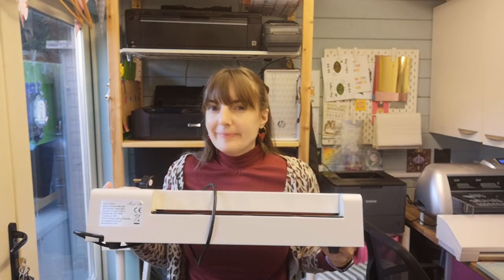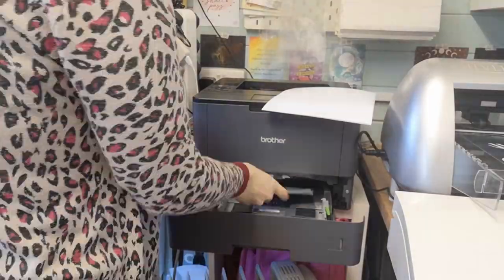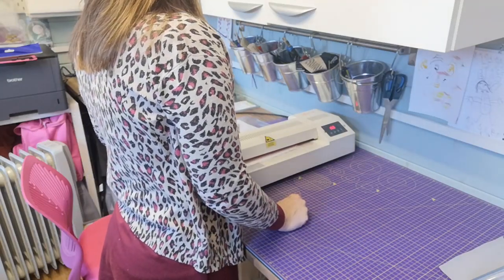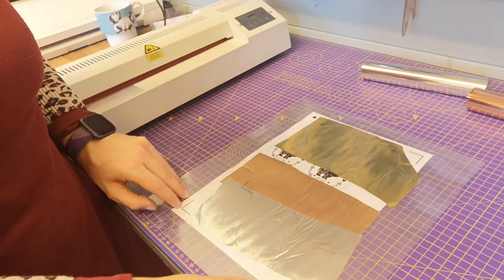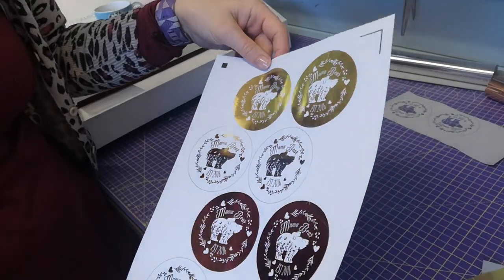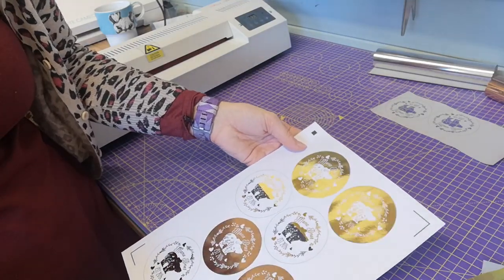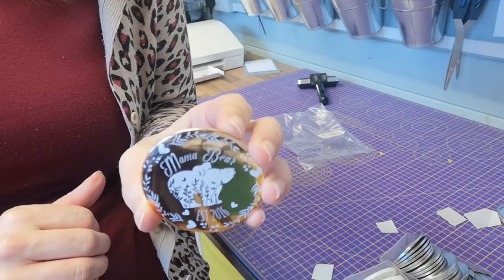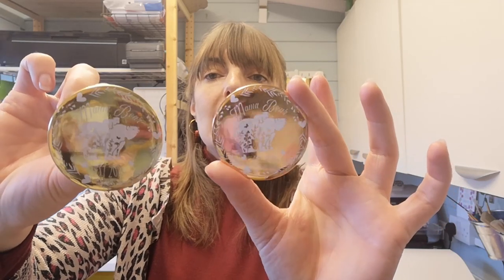Foil with me - making Foiled Badges and Mirrors with my Patsy May Foil it Machine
Watch me create badges and compact mirrors with full foil, using my Patsy May foil it machine and foils. I show the entire process from start to finish and share the tips and tricks I have picked up along the way.

Laser Printer - Brother HL - L5050DN

Find me on My Website - ChibiChiDesigns.co.uk